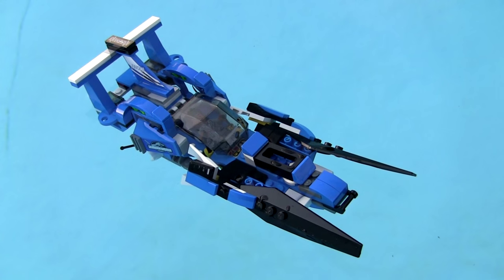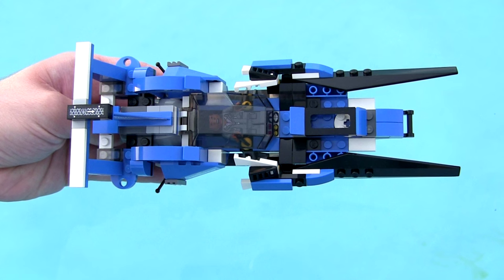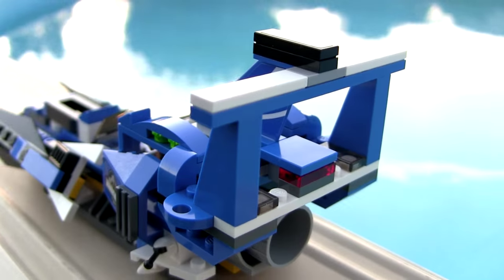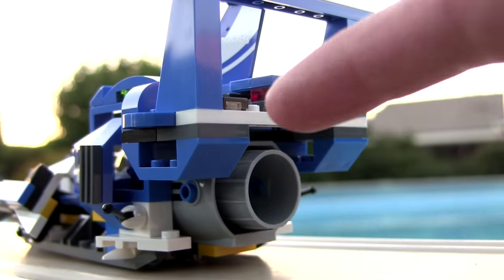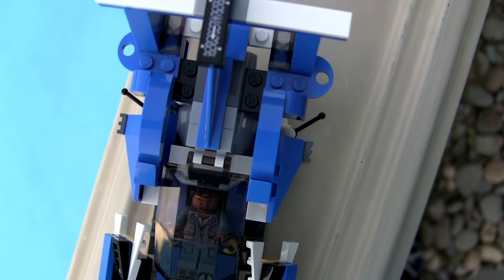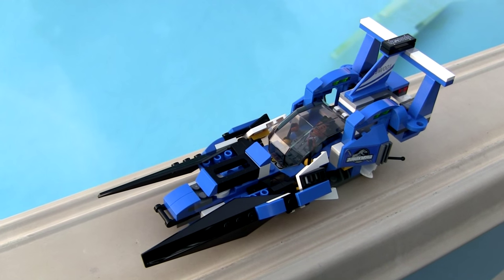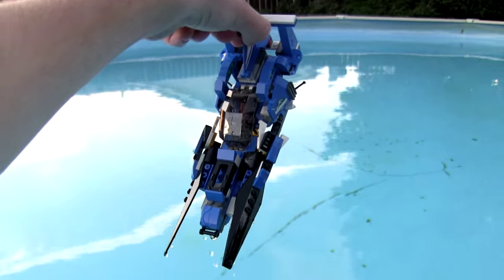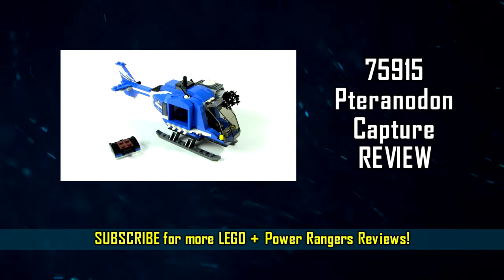"Jurassic Hydroplane" MOC Alternate Build of Pteranodon Capture 75915 LEGO Jurassic World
This is built 100% from parts of Pteranodon Capture 75915

All the product points in one relatively short video!